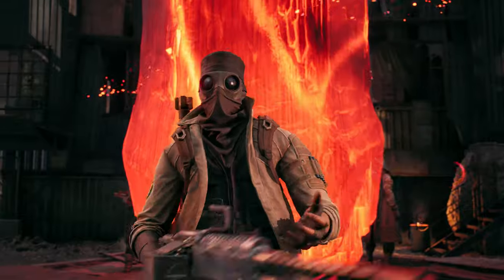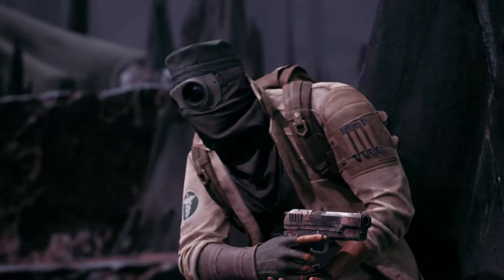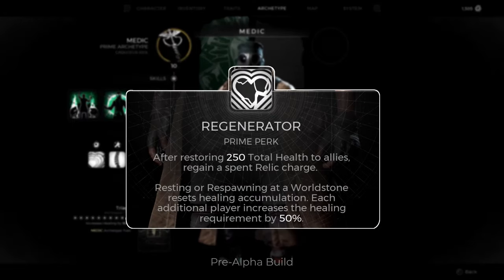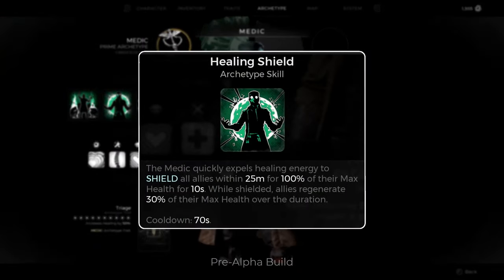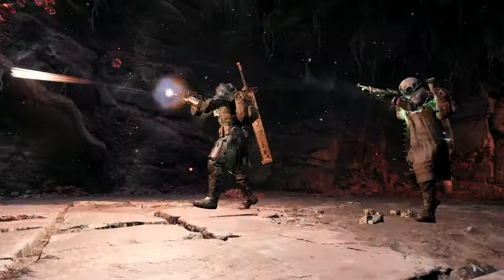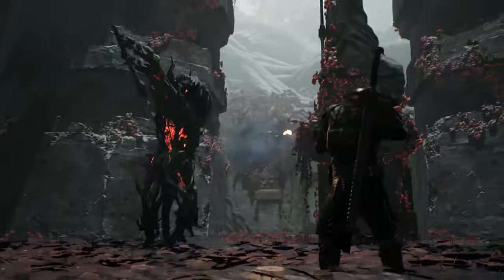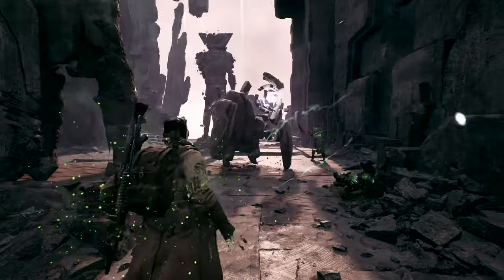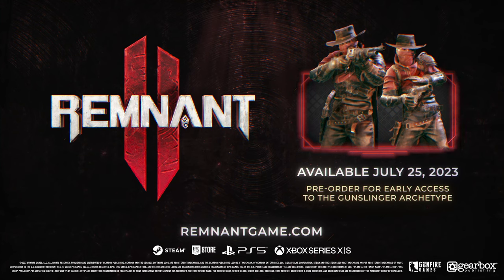Remnant 2 - Official Medic Archetype Reveal Trailer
Get a deep dive into the Medic Archetype, including their healing skills and more, in this latest trailer for Remnant 2. Master of healing and Relics, they're adept at recovering their own injuries and sustaining the team in a fight. Remnant 2 will be available on PlayStation 5, Xbox Series X/S, and PC on July 25, 2023.